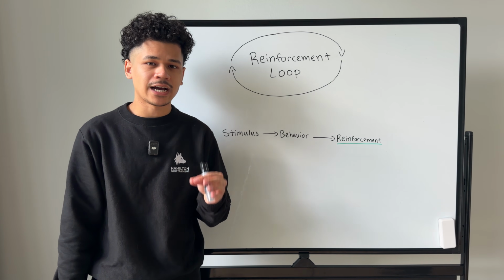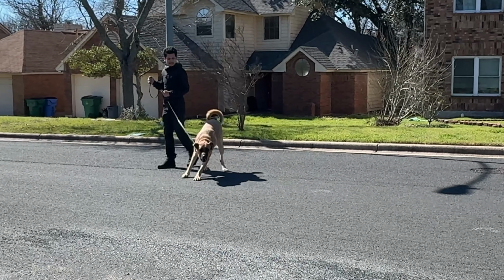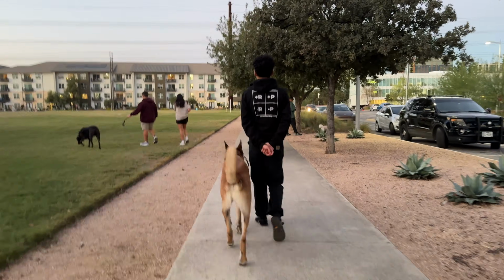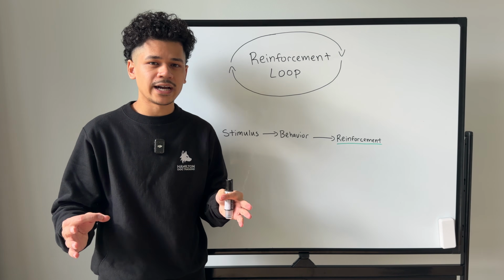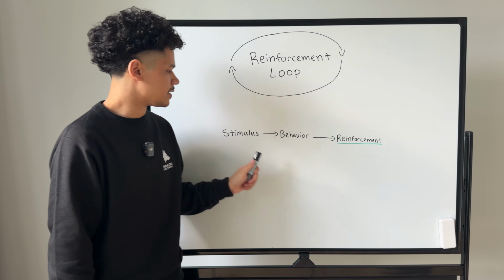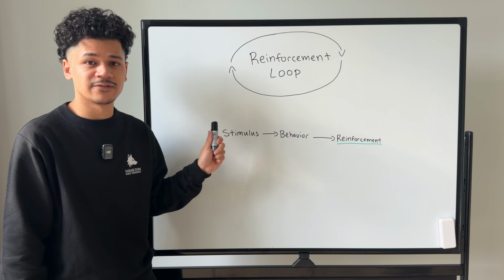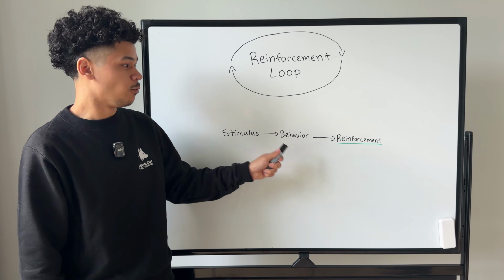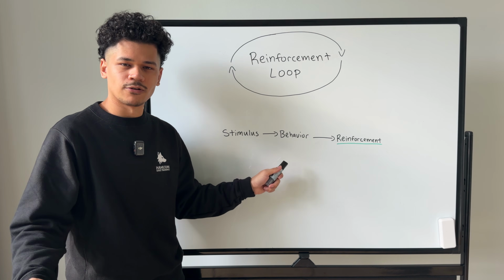"Reinforcement Loops" are keeping your dog REACTIVE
Next enrollment opens Sep 1st. Limited spots.

🎓 HDT is the Dog Training School for Owners.

You graduate with two things: a fully off-leash trained dog, and the skills to maintain it for life.

You enroll as a student, work through a structured curriculum, train alongside classmates, and get same-day feedback from me and my team.

850+ owners trained worldwide.

Your dog doesn’t need training. You do.